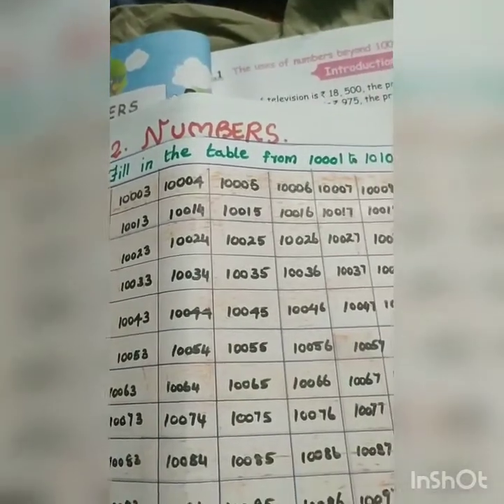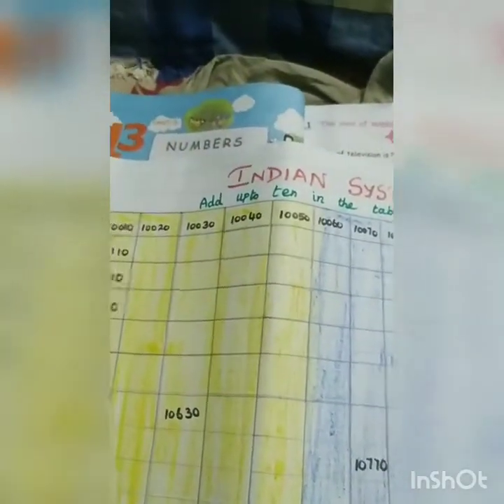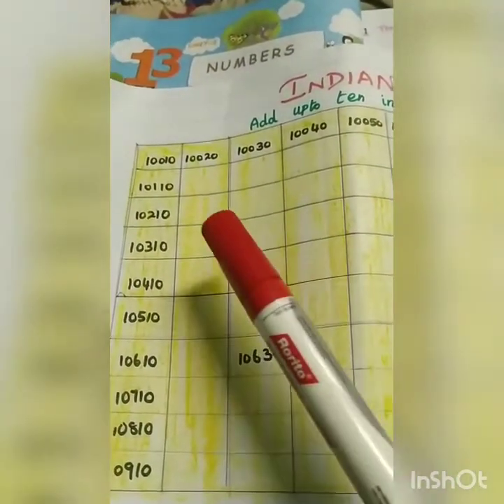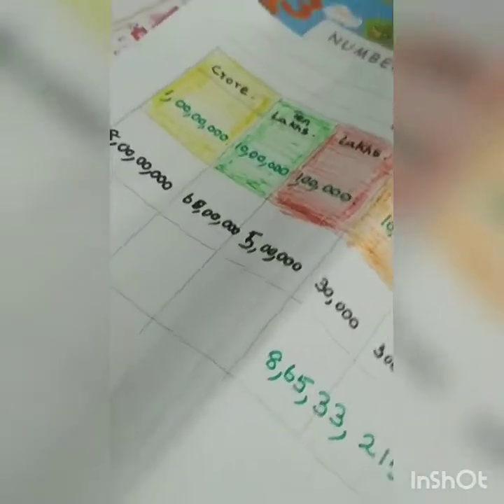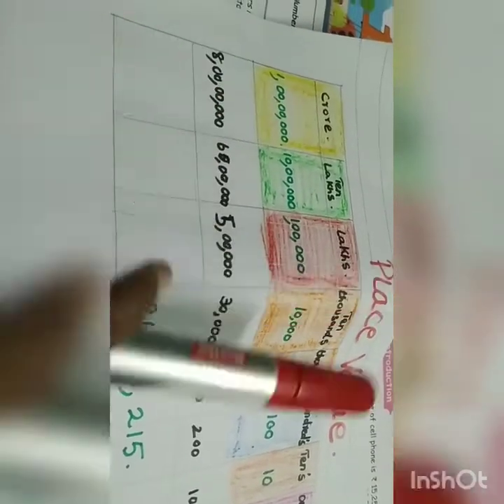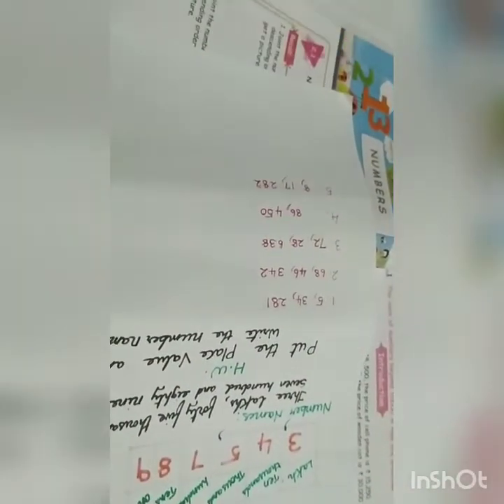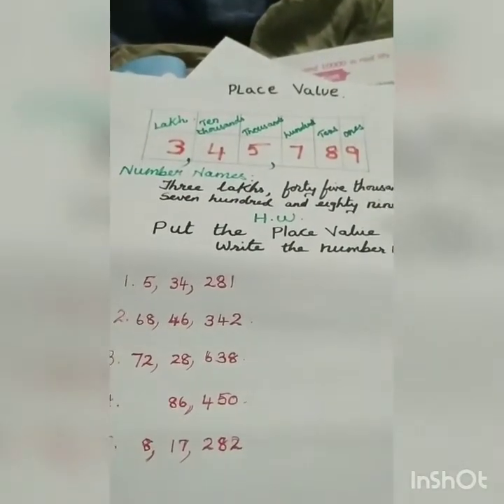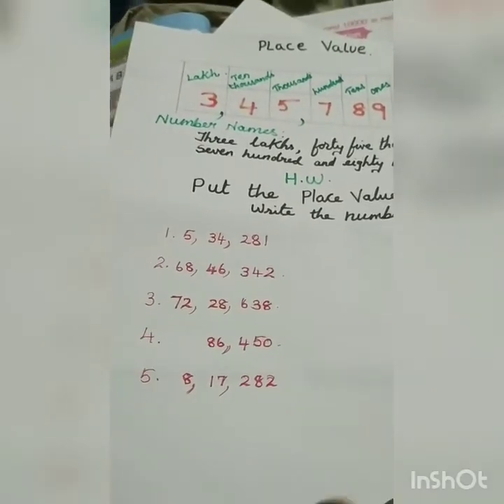5th STD Maths | NUMBERS